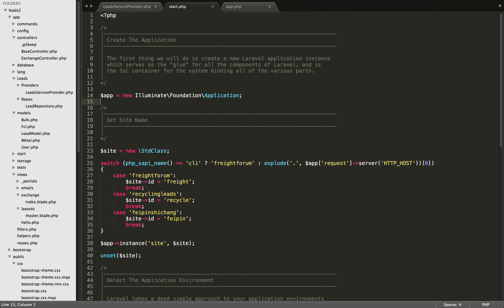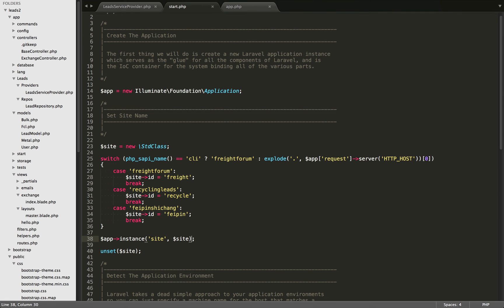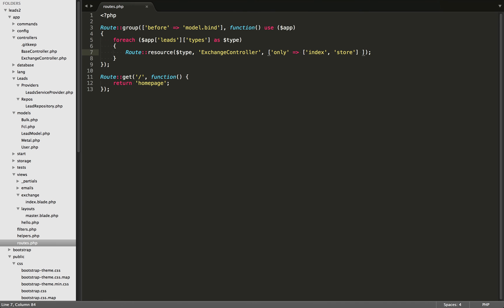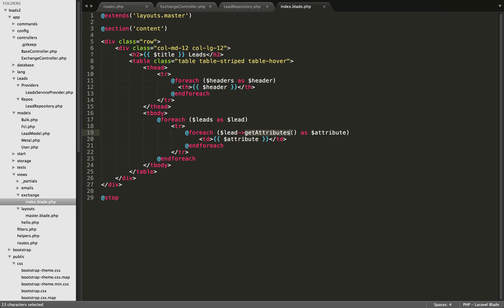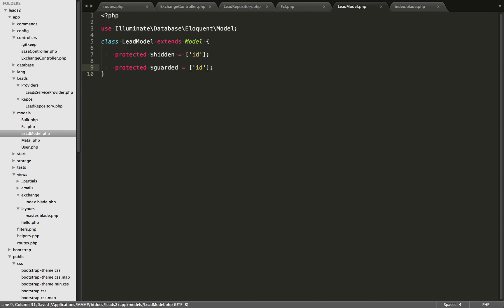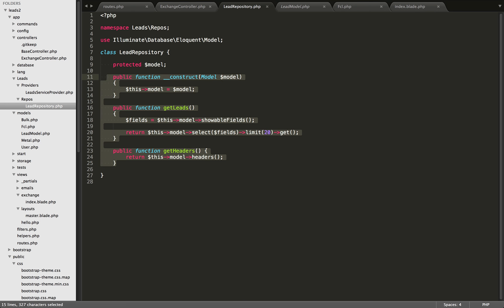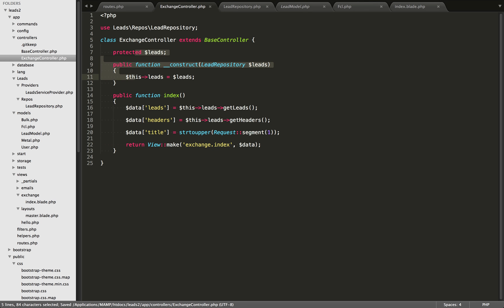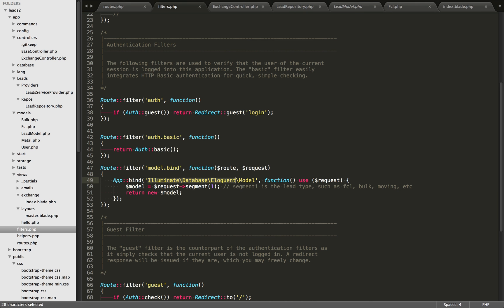Laravel App Architecture 2 - Models as Repository Dependencies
Talking about the repository pattern and dependency injection.